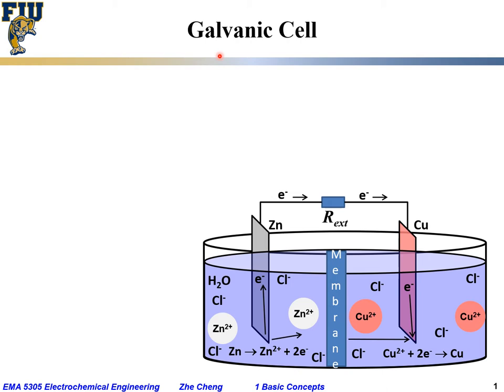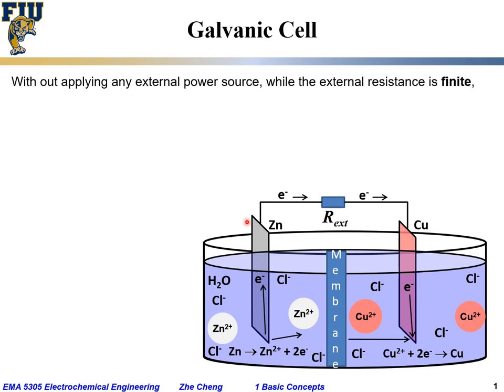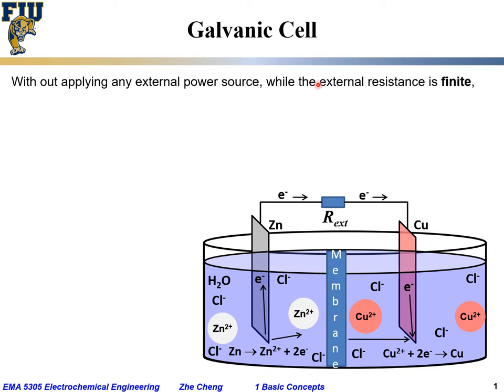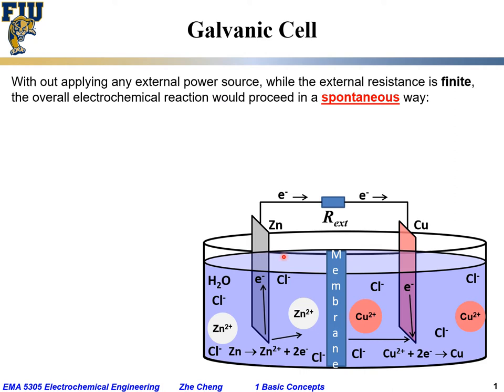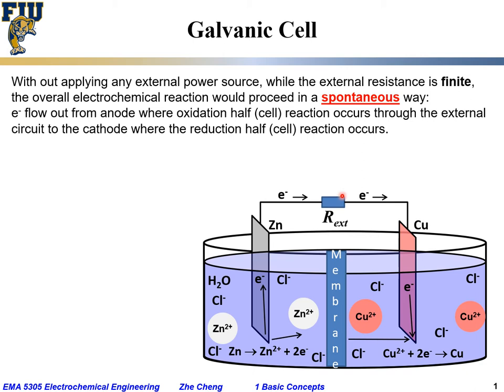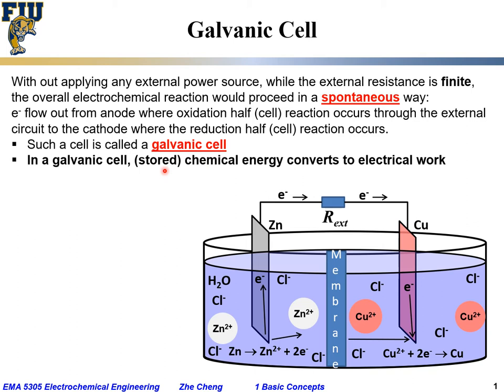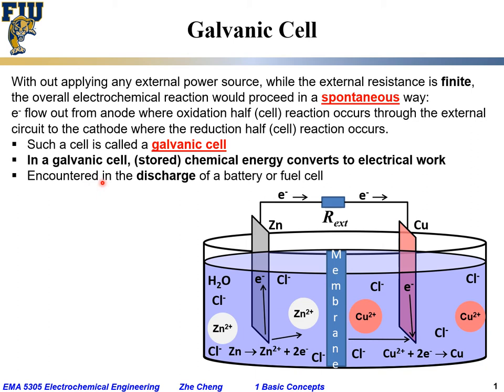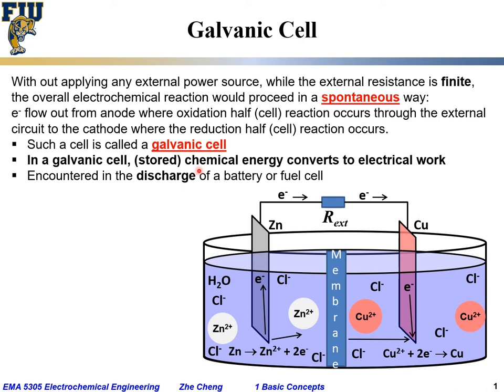Electrochem Eng L01-16 Galvanic cell